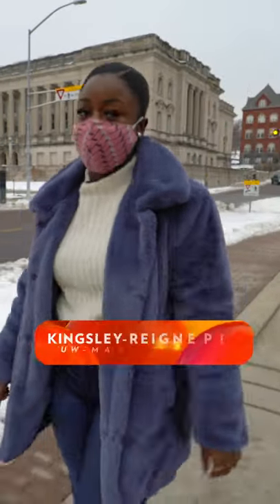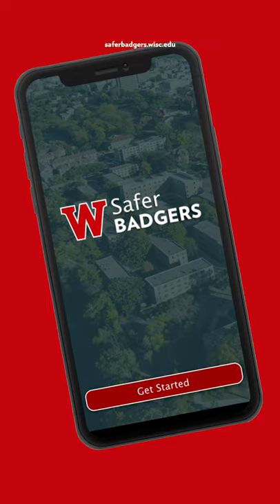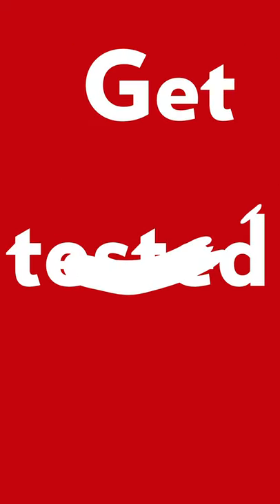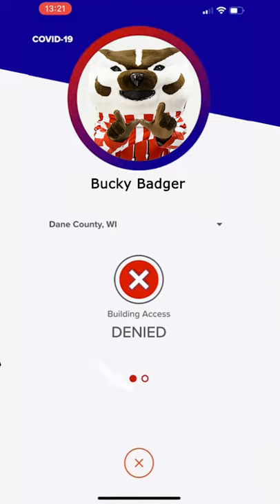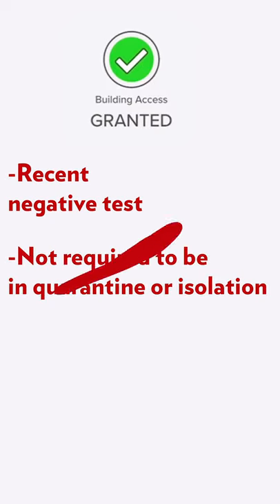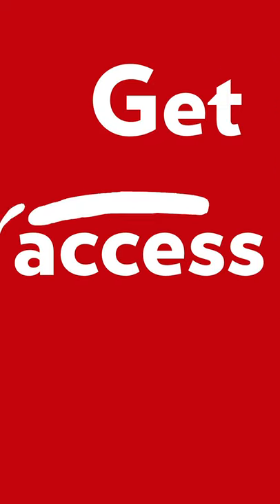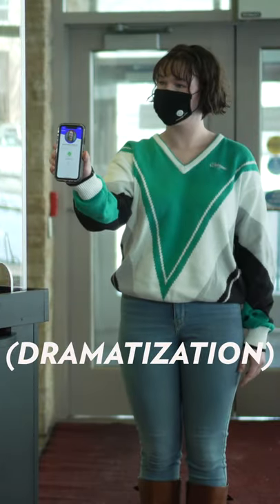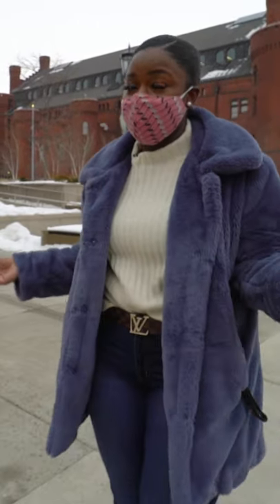SaferBadgers app update! Get the app!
UW-Madison students and employees want to stay safe and healthy so there's an app to you need to use to get a test, get your results and get your green Badger Badge. This will allow you entrance to campus buildings. It's an easy process.. Remember to pool your drool!